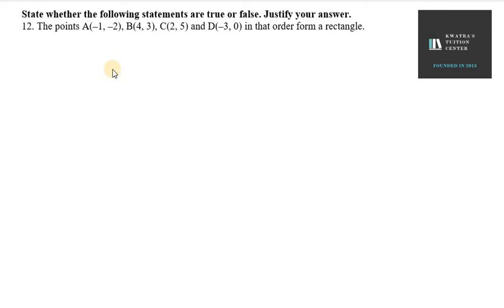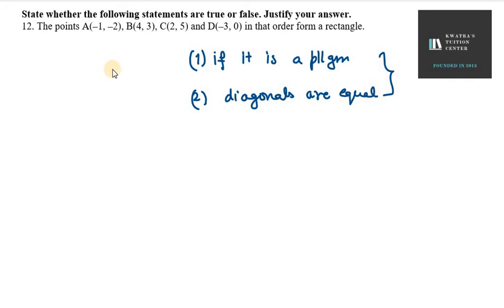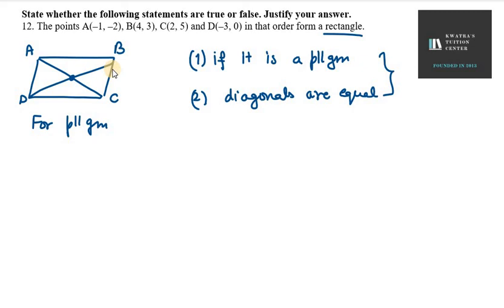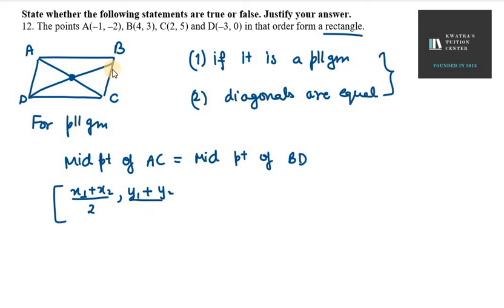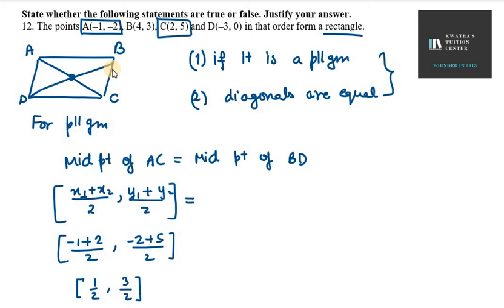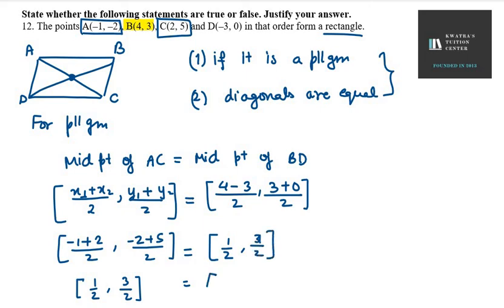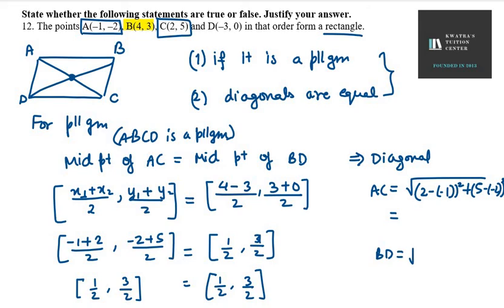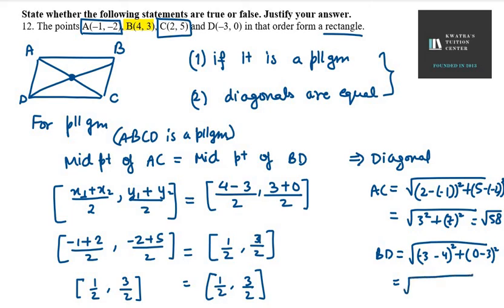12. The points A(–1, –2), B(4, 3), C(2, 5) and D(–3, 0) in that order form a rectangle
State whether the following statements are true or false. Justify your answer.
12. The points A(–1, –2), B(4, 3), C(2, 5) and D(–3, 0) in that order form a rectangle